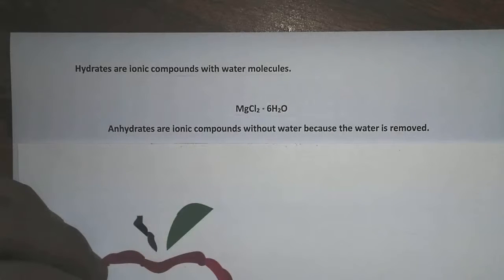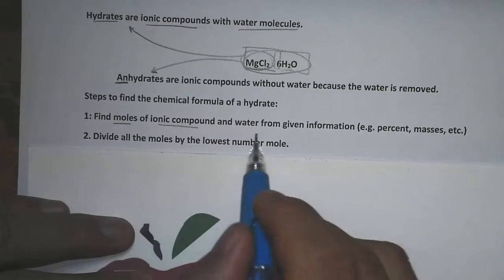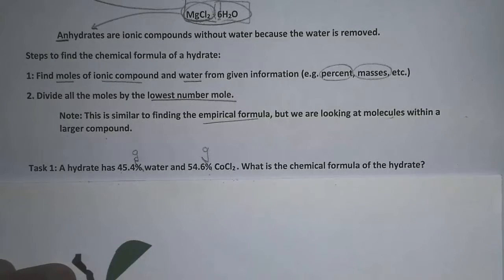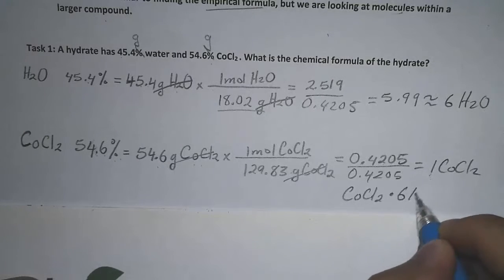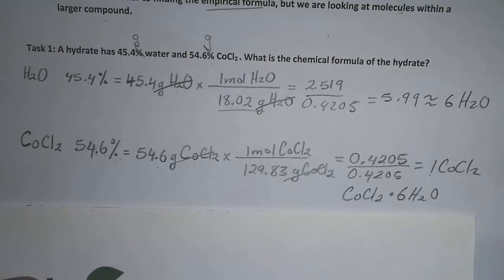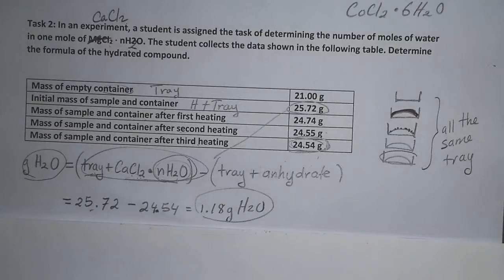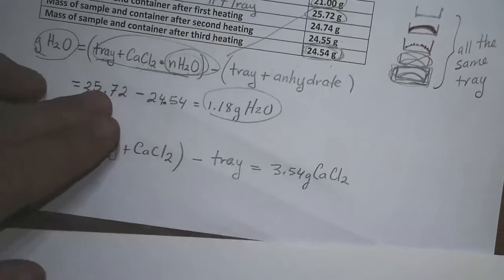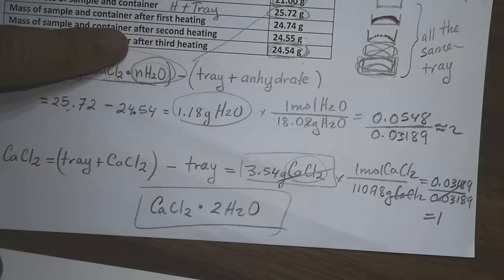chemical formula of a hydrate